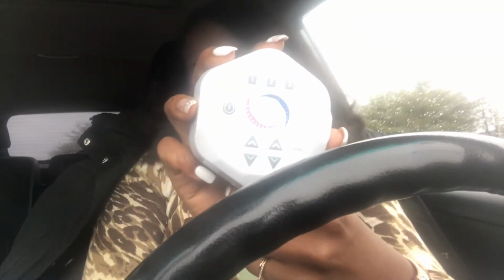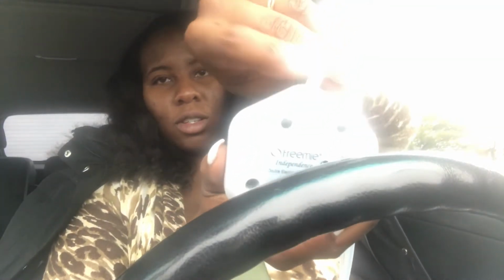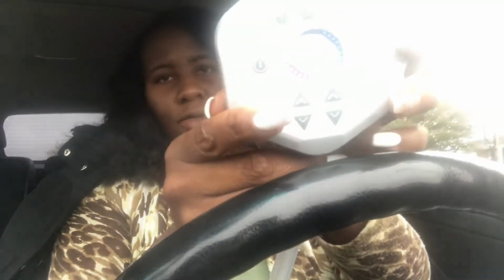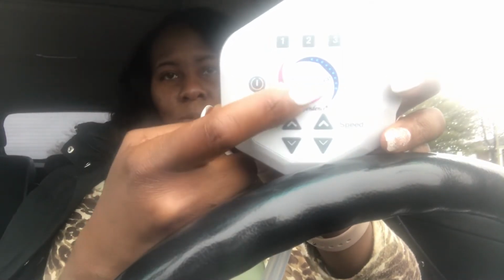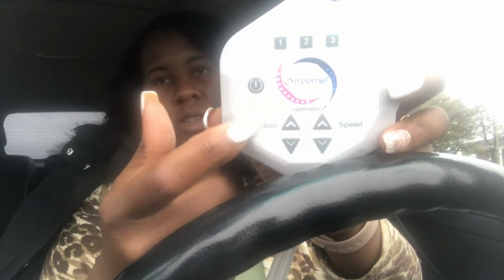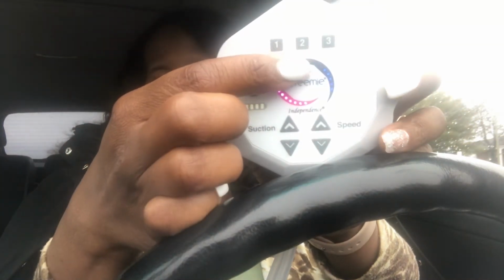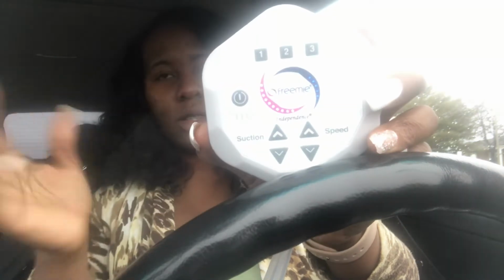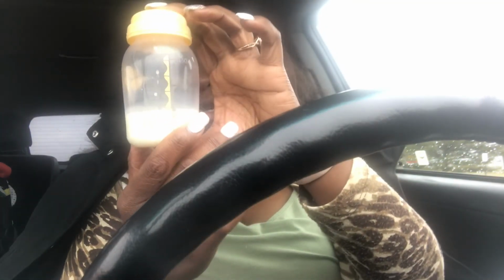Freemie Breast Pump Review: Wearable Affordable Pump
Hello, hello! Today I’m bringing to you my third product review. I absolutely love this pump and used it all the time in the beginning. This was my first ever portable pump. AND it was completely covered by my health insurance. I can't say enough good things about it! There are other portable pumps such as, Elvie, Willow, etc... However those come at such high prices that not everyone can afford.
I’ll get back to any questions you may have about the product.
Thanks loves!

Freemie Collection Cups

I do make a commission off of any sale you will not pay a cent more. Using the links above really help out my channel and ensure that I am able to bring you content.